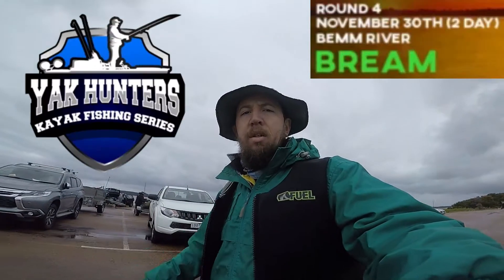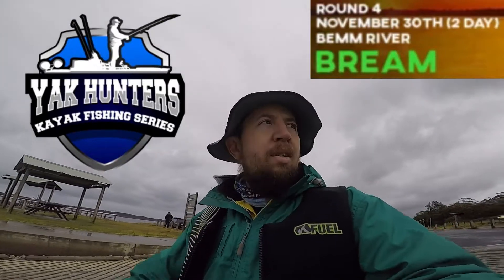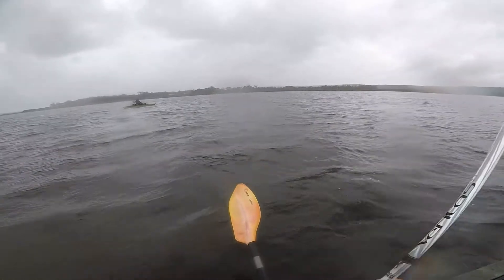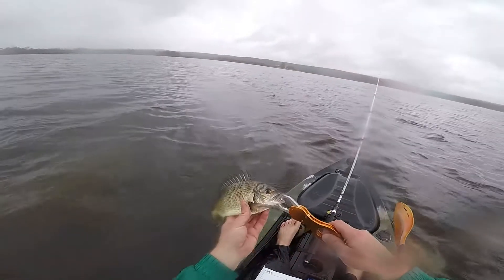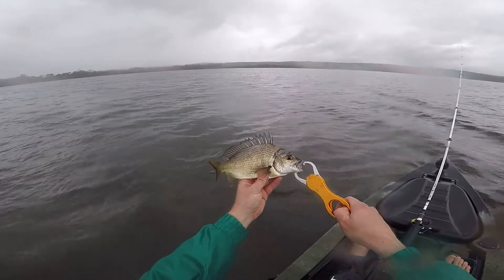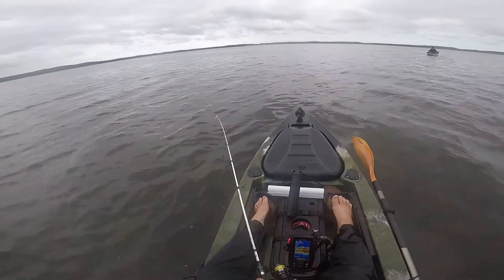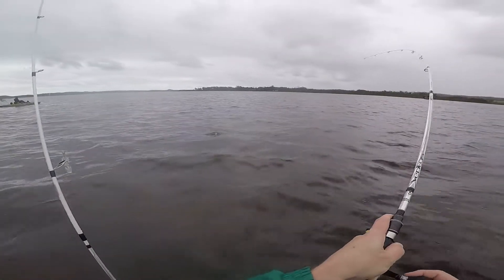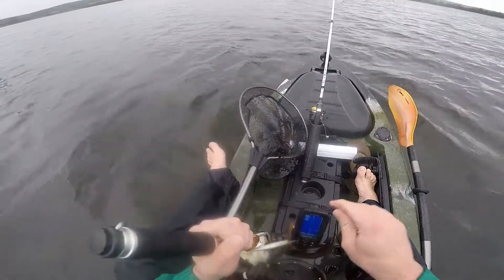Bemm River Bream Fishing Part 1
Headed down to Bemm river to fish the Round 4 Yak hunters Comp for 2019 with my good mate Chris, Kayaks on the trailer and swags all packed The weather forecast wasn't looking good.
we arrived late on the Friday night, so didn't get a chance to have a pre-fish.
After a 6 hour drive we tucked in and were hoping for an early start and a flick before the comp started, But the weather gods were not playing nice.
Launch was at 12:30 for a 1pm kick off, The rain had gone, the wind had died down to a bare minimum, beauty we thought, WRONG again, 5 minutes after launch it was like the industrial fans had been switched on and the weather was there to stay for most of day 1, fishing to 7pm it was hard for the first hour, but once we both cracked that first fish, it turned into a fairly good day fish wise with about 20 fish caught between the 2 of us.